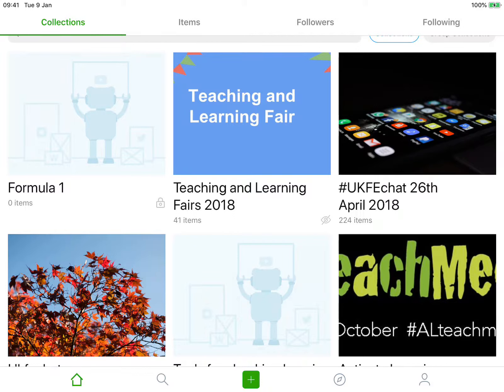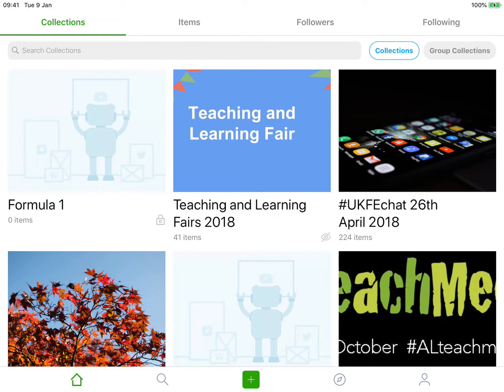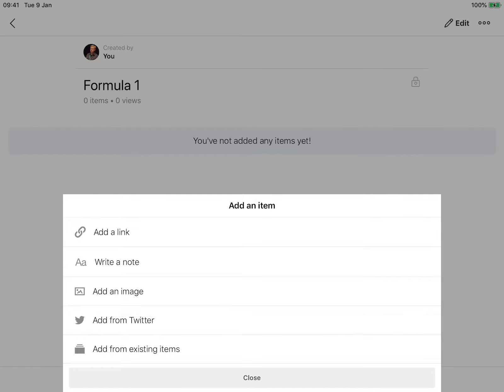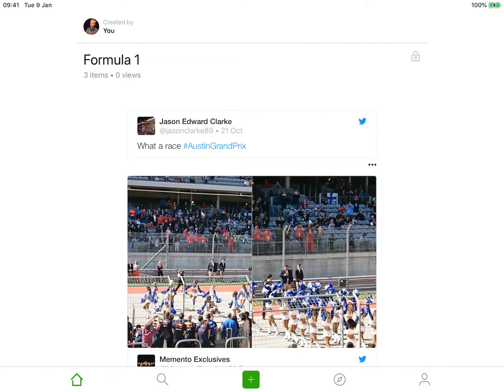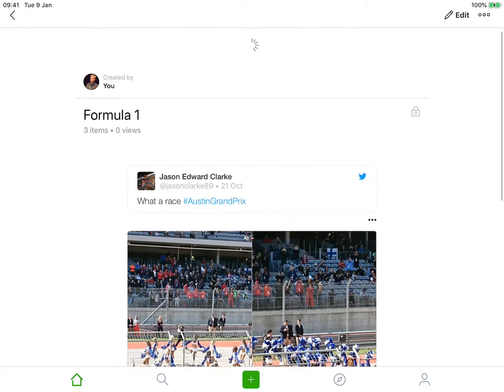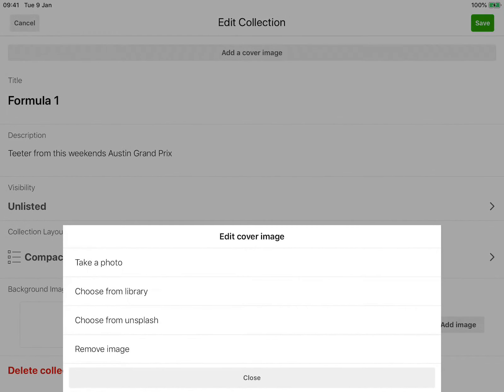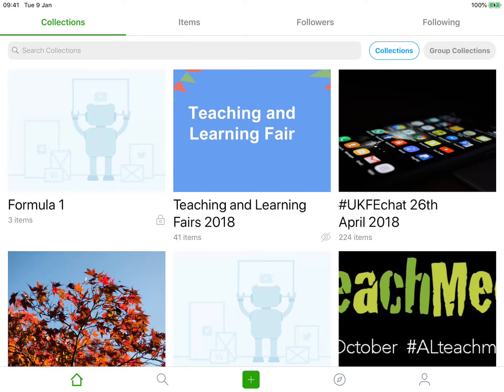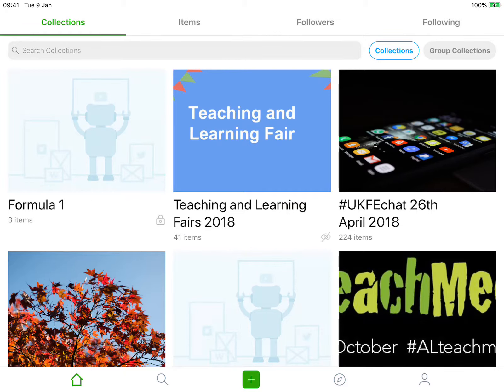A quick guide to using the Wakelet iPad app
In this video I go through how to use Wakelet iPad app, an easy to use tool for curating content.